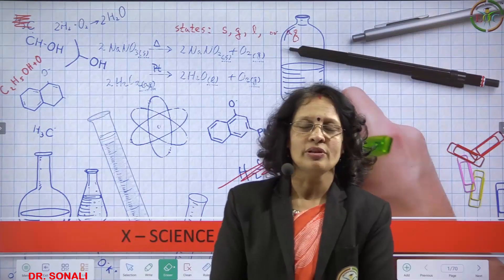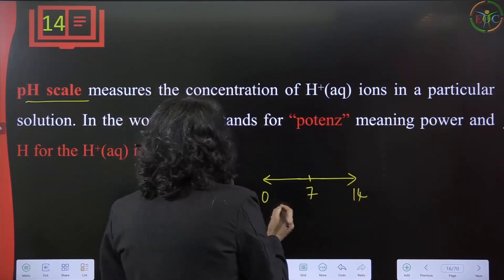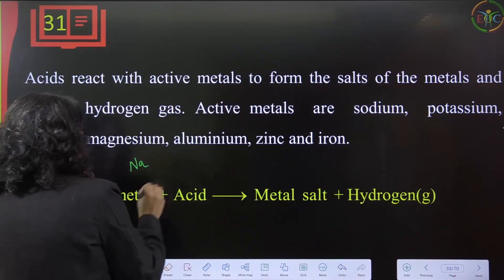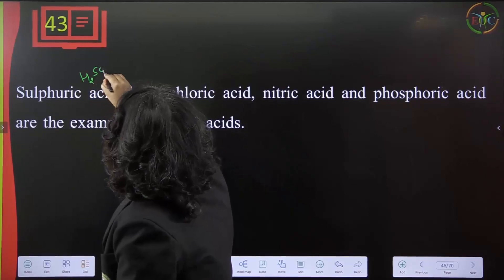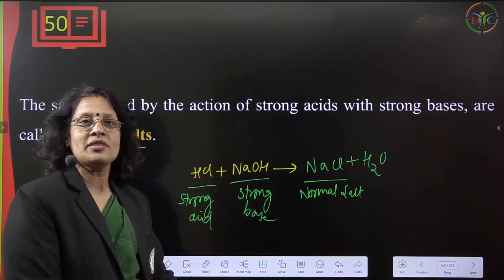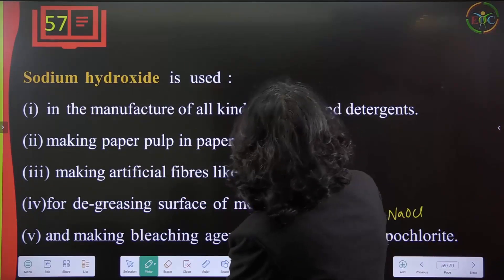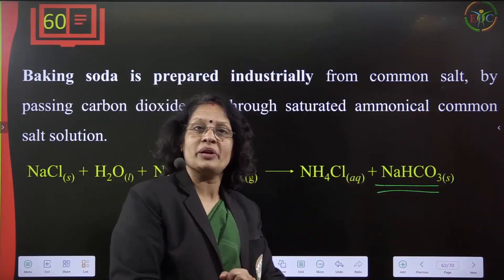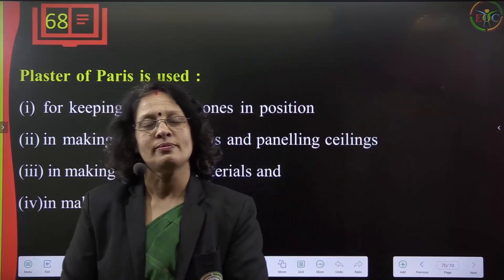Acids Bases and Salts Class 10 | Class 10 Science | Chapter 2 | Thelearnyn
Get Your Science Grade Up with TheLearnyn - Class 10 CBSE Chemistry!

In this video, I'm taking you through TheLearnyn - Class 10 CBSE Chemistry! In this course, we'll help you learn all the concepts covered on the CBSE board exam in 2024.

Struggling with Chemistry? Get your grades up with TheLearnyn - the ultimate online learning platform for CBSE Class 10 Chemistry. In this video, you'll learn all about acids and bases in a fun and engaging way.

Time Stamps:
00:00 - Intro
00:24 - Chapter intro
00:28 - Faculty intro
00:38 - Acid and bases intro
01:46 - Explanation starts
40:02 - The end